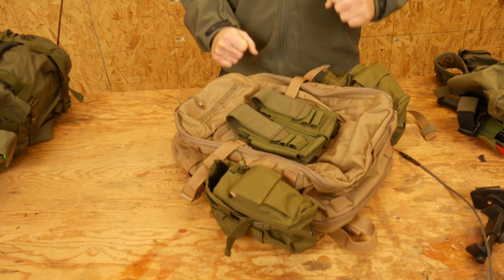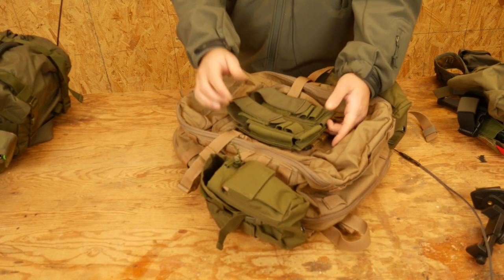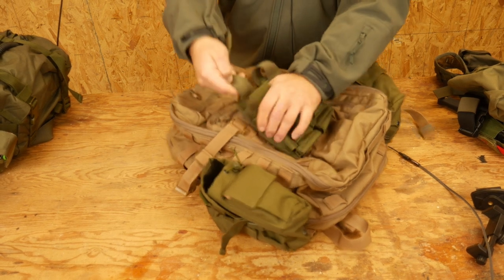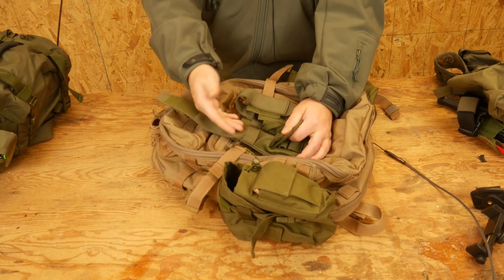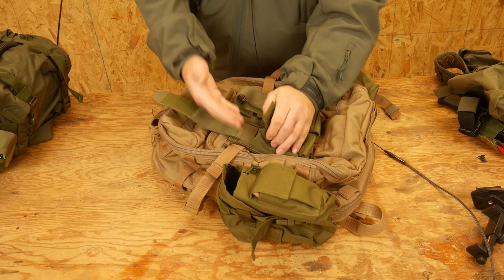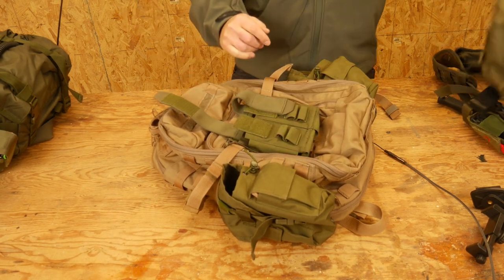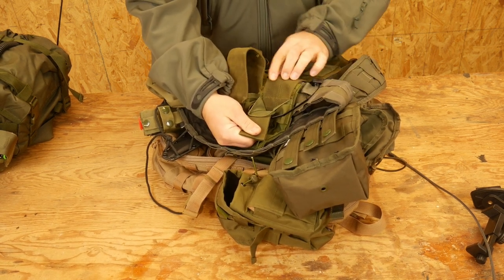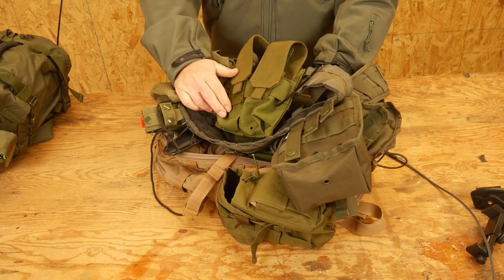Tactical Trick #1 - Double Mag Pouches